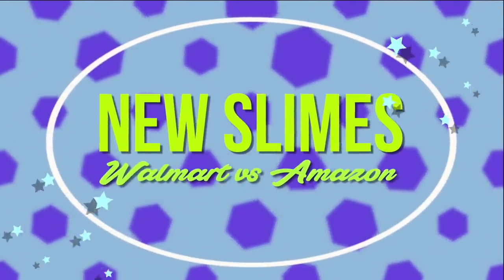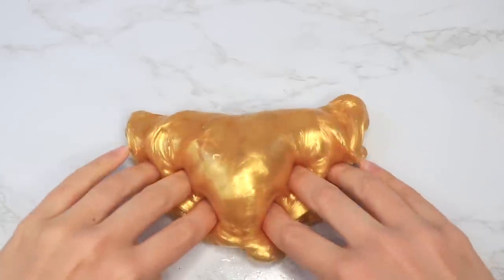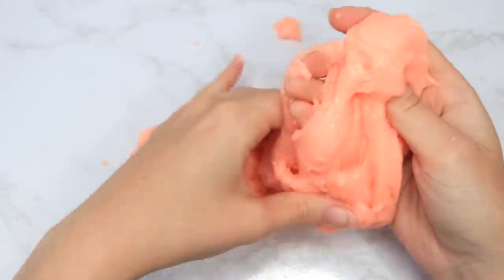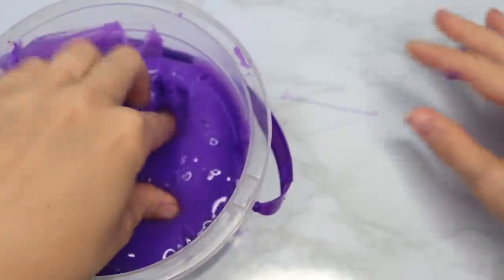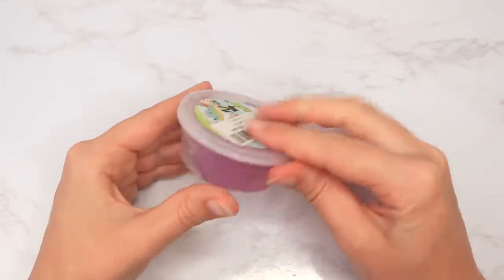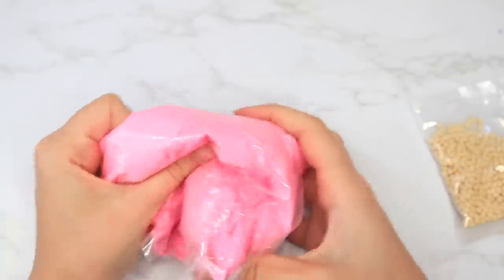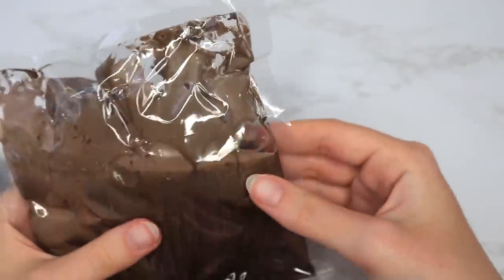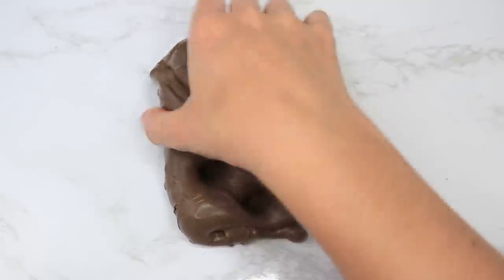*NEW* Walmart Slimes VS Amazon Slimes Review!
◇SLIME SUPPLIES◇
Pastel Foam Beads
Foam Java Chips
Faux Rainbox Sprinkles
Foaming Hand Soap
Large Logo Labels
Small Bottom Labels